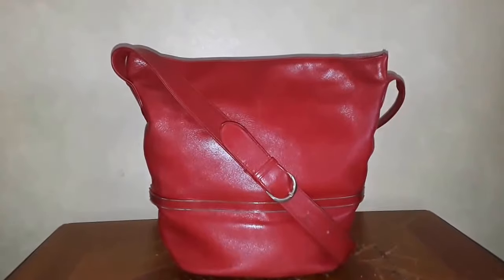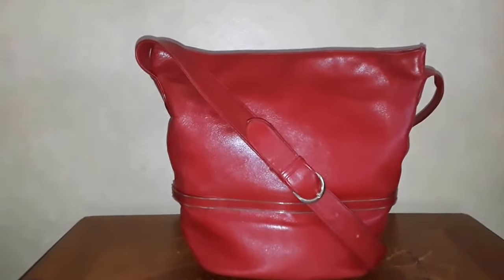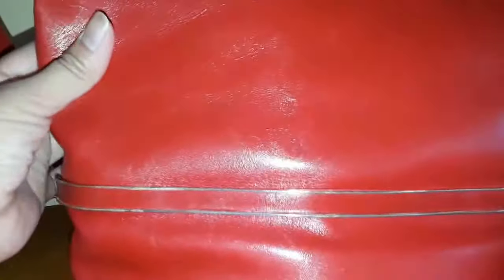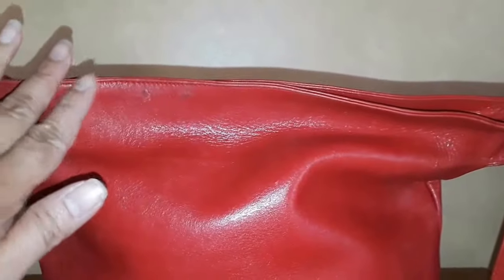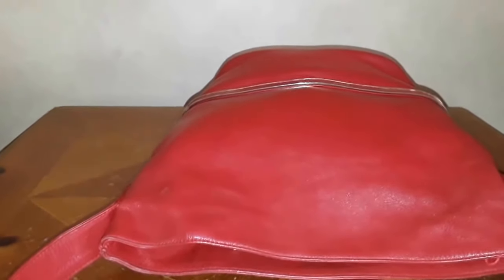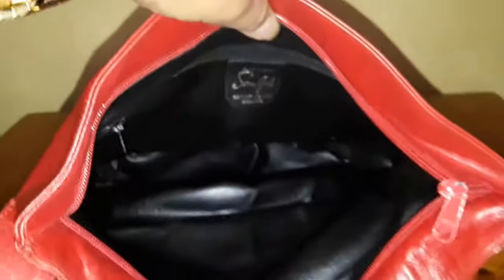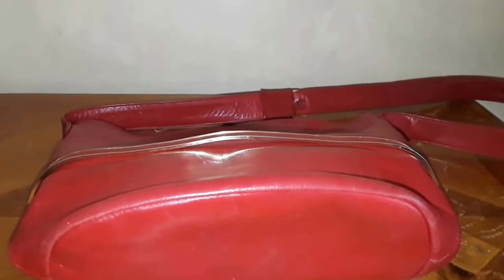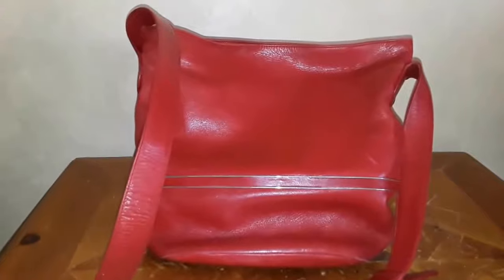Vintage Bucket Bag 1960s